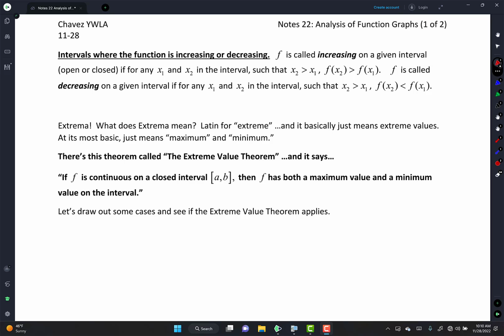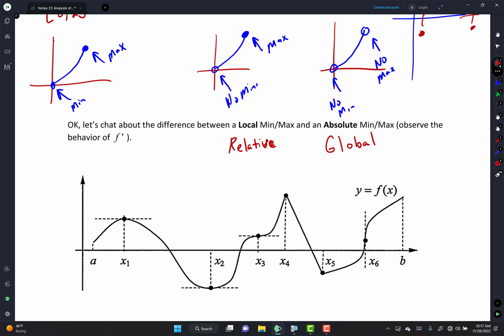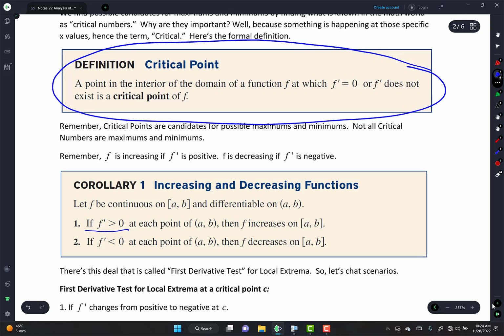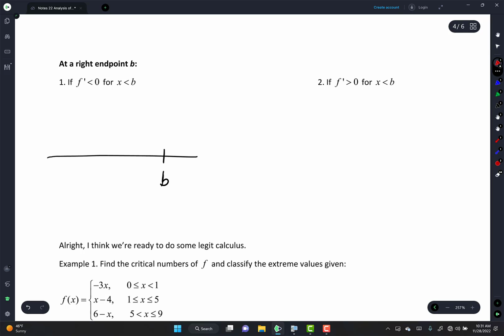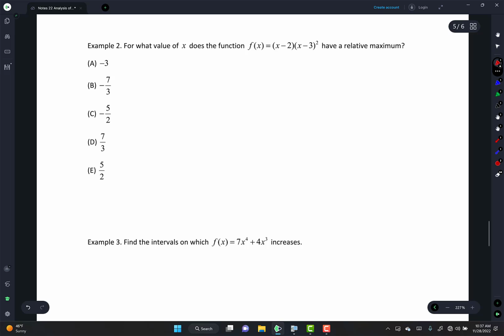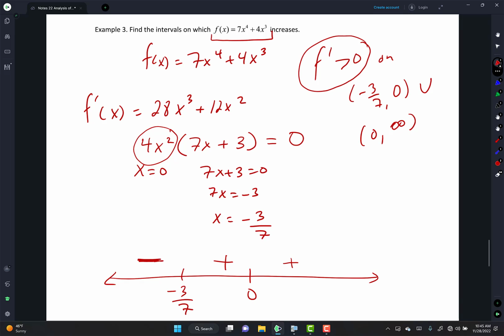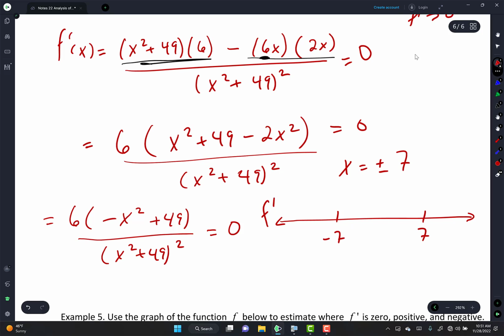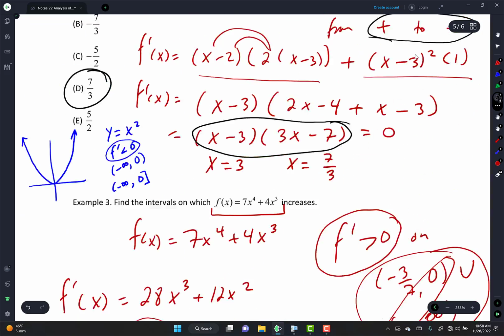Notes 22 Analysis of Functions Part 1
Calculus Notes 22, done on 11-28-22. We discuss the Extreme Value Theorem. Let me know if we have any issues with these notes. Thank you.